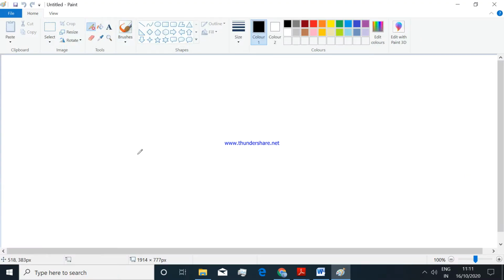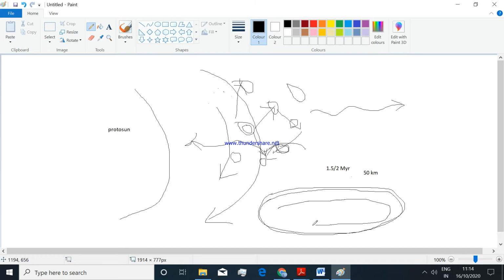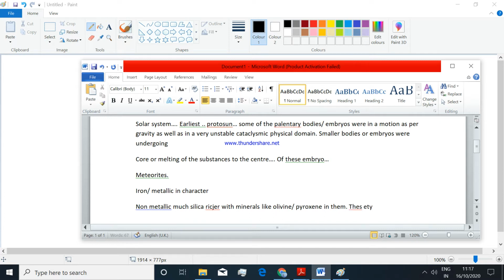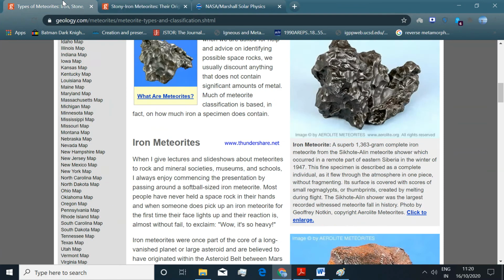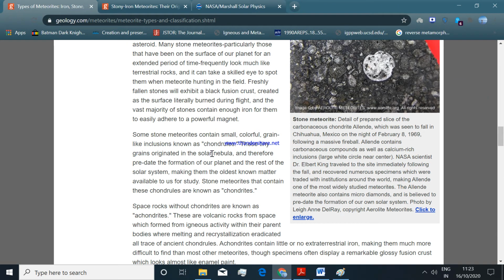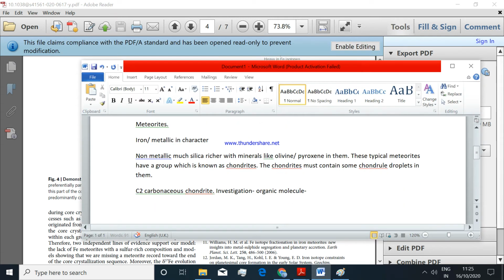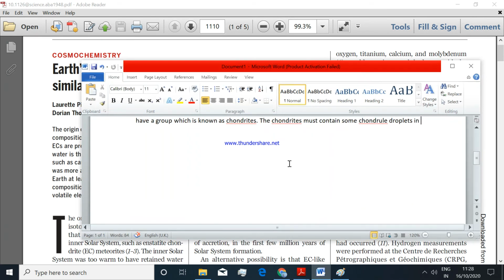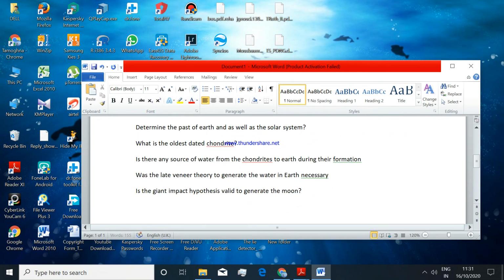meteorites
Basic idea regarding meteorites and references